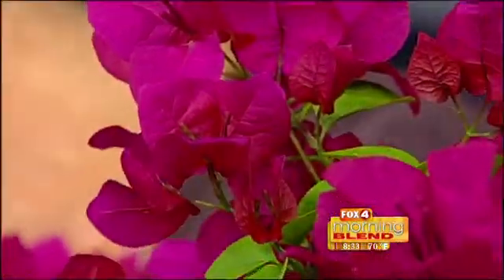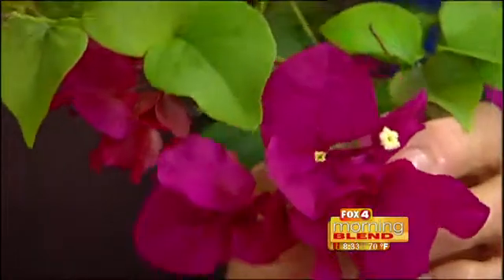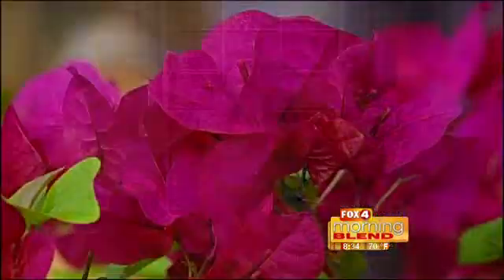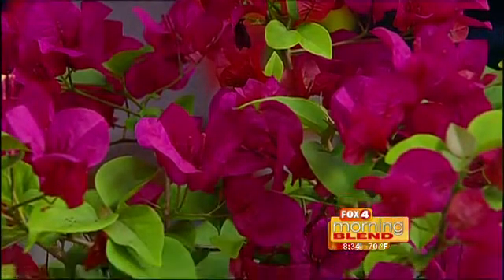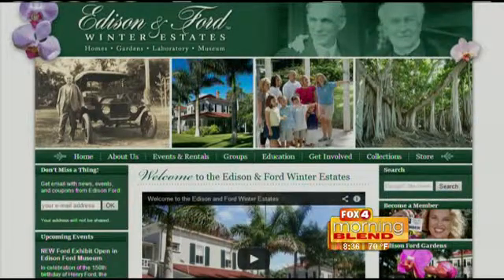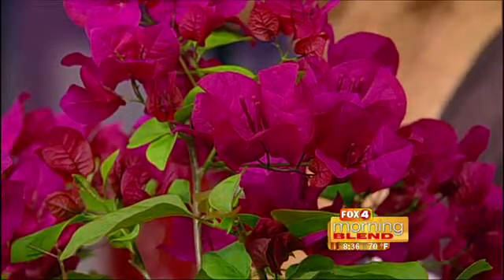Edison & Ford Winter Estates / Garden Talk